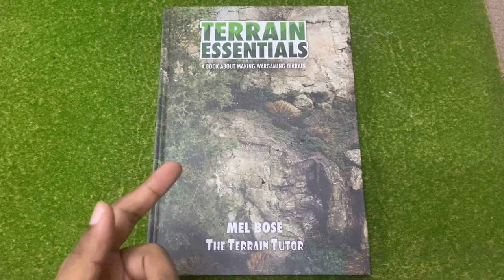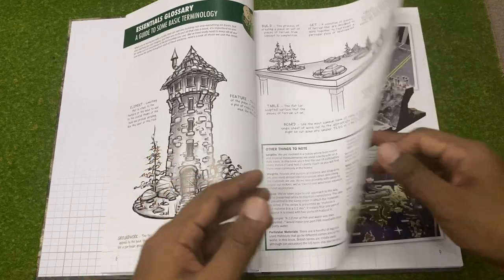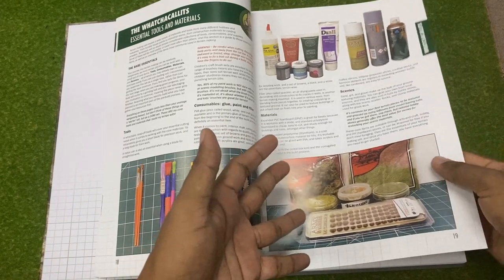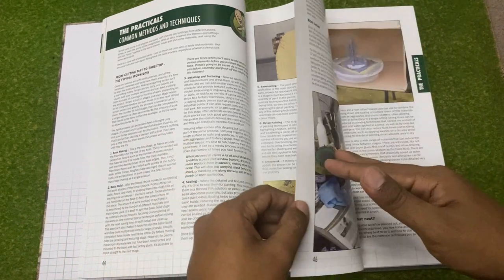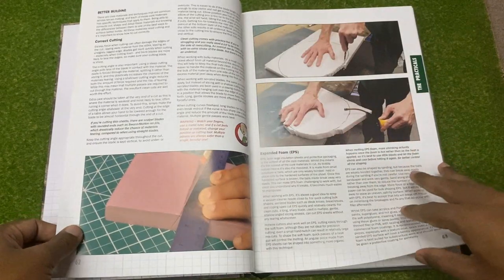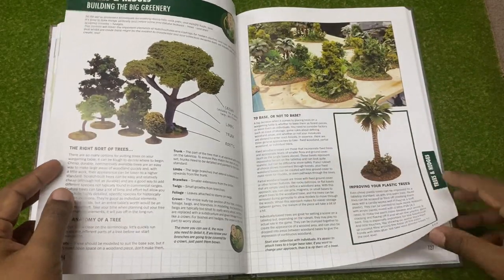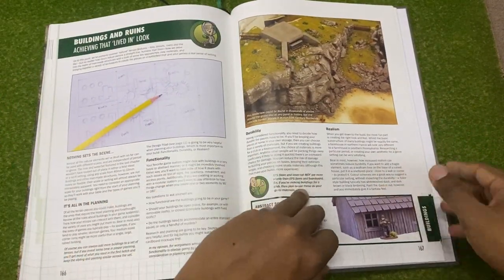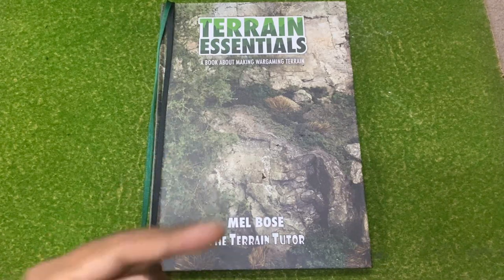Essential Indeed!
There should be more books like this on the market right now.